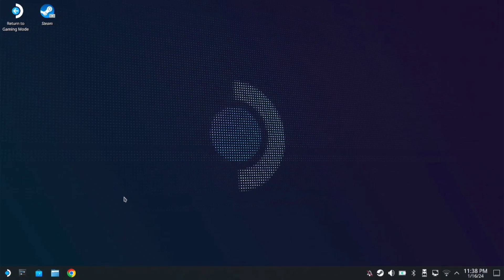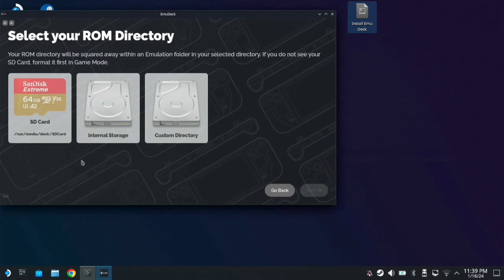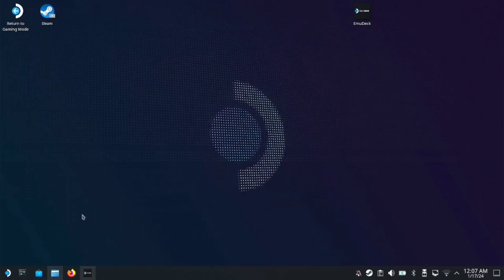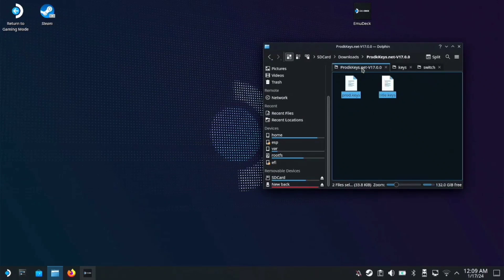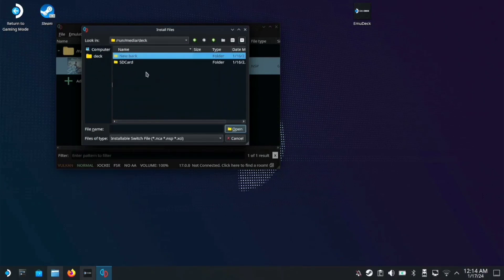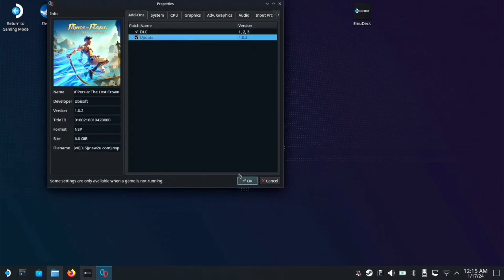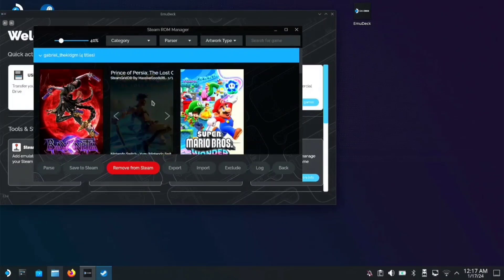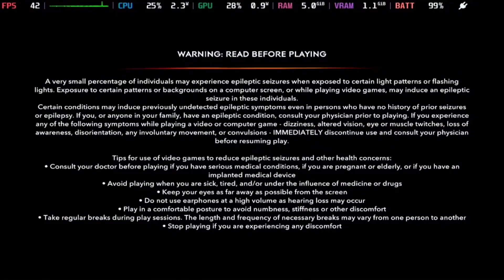Prince of Persia: The Lost Crown on Steam Deck | Easy Installation Guide (Switch Version)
Here a quick guide on how you can install on steam deck and play for free